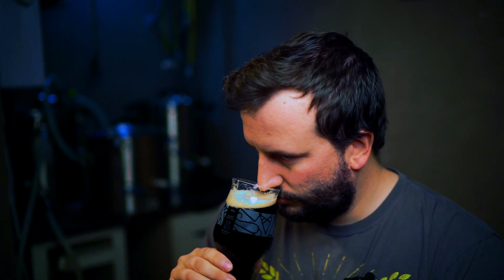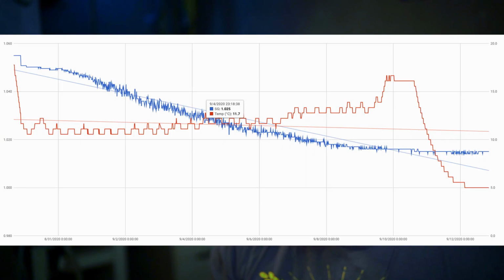Spread Sheet Ninja - Epic Rewind Footage!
I've went full Tenet on this footage with reversal cinematics.
Brewing was done as part of the brewtube community live brewday.
Spread sheet ninja is a Black Lager or a Swartchzbier in Germany and the recipe came from the Camra recipe book.